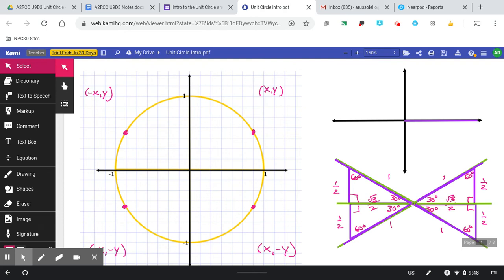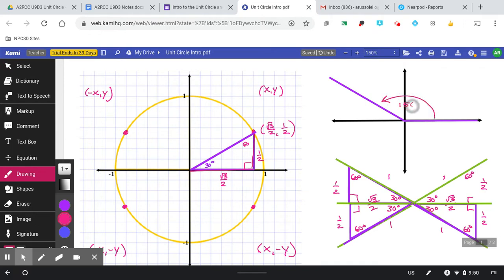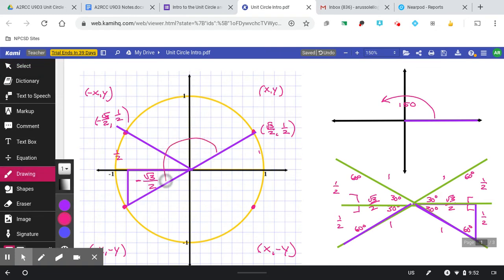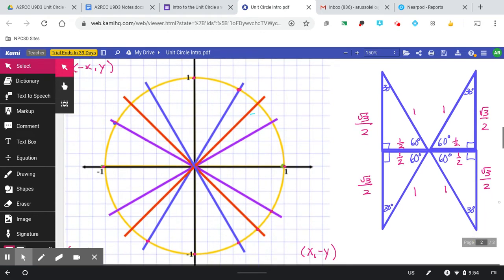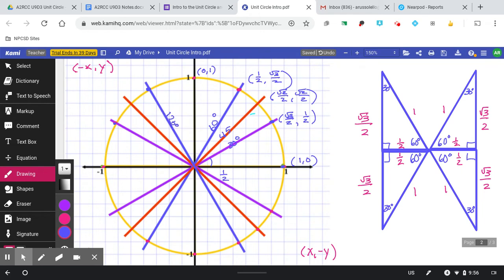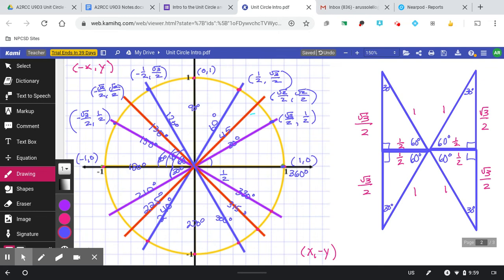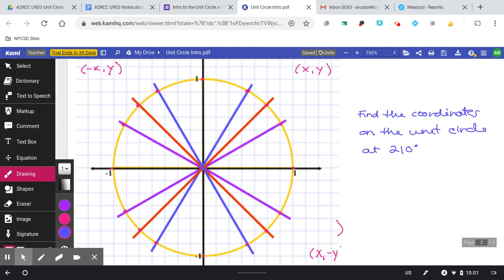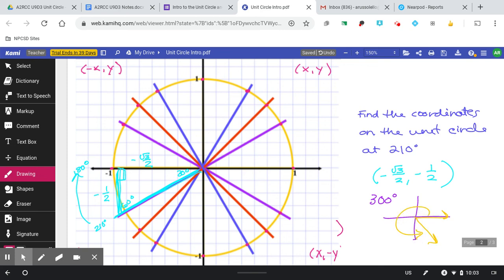Quadrants 1-4 Coordinates on the Unit Circle